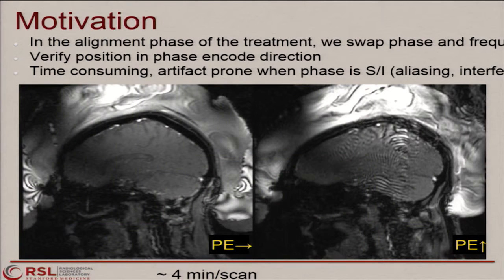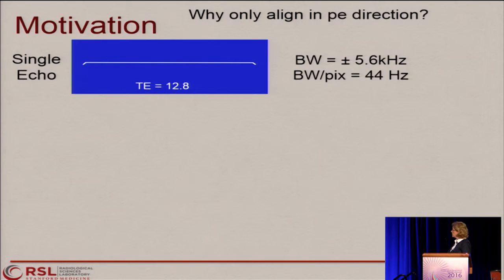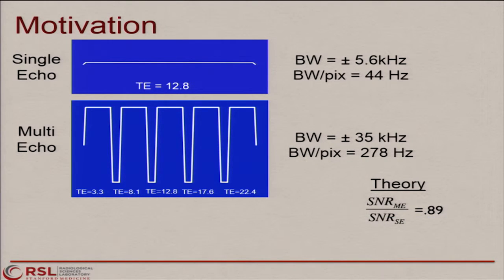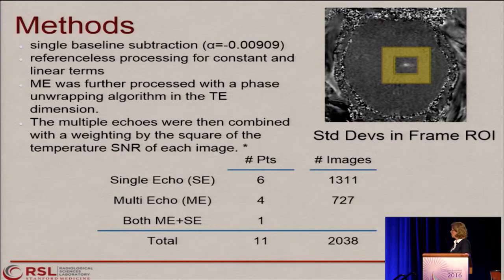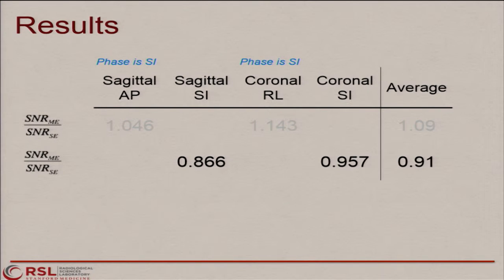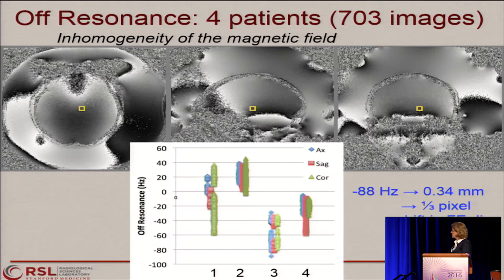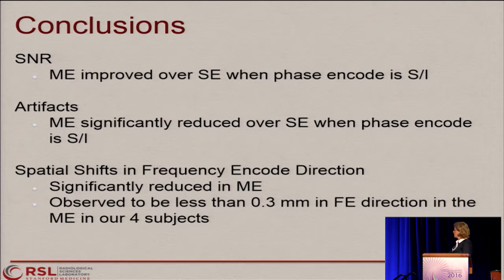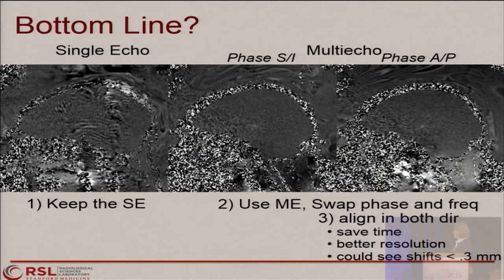Butts Pauly - Multi-echo compared to single echo MR thermometry in the treatment of ET (2016)